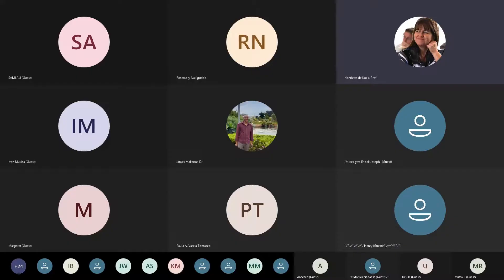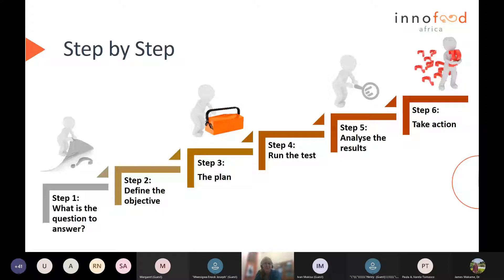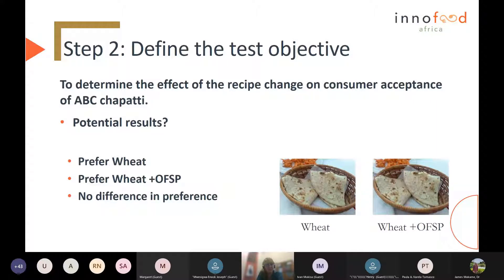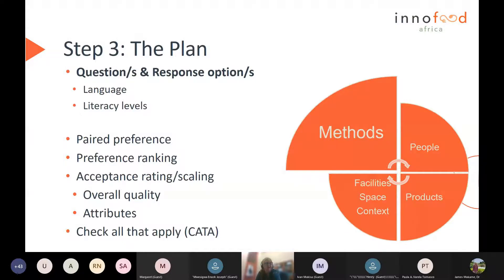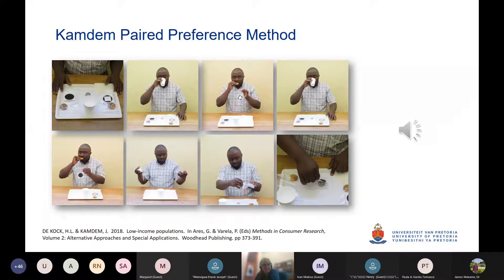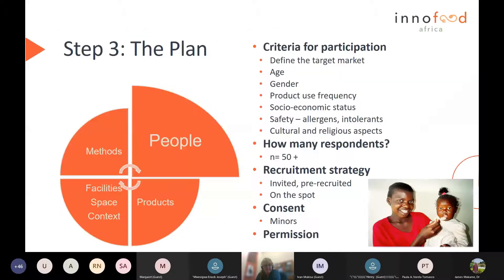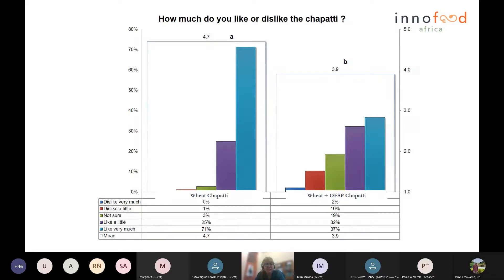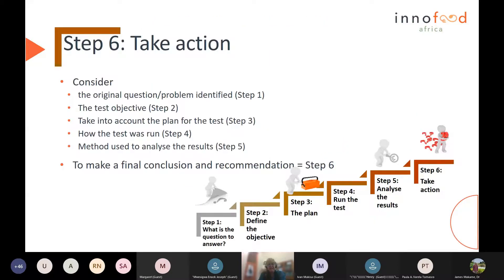Session Twelve: Consumer sensory testing step by step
InnoFoodAfrica Training: Consumer Sensory Testing Step by Step